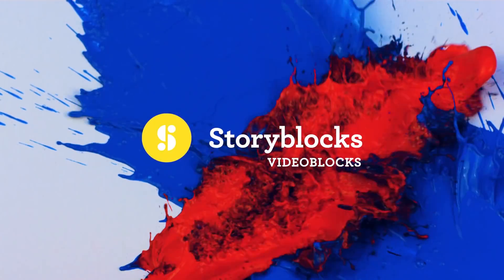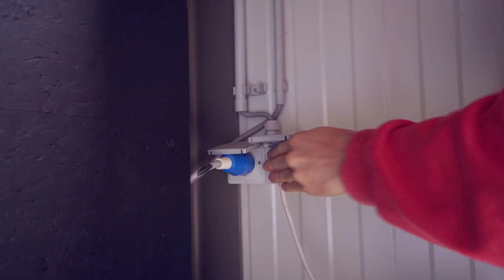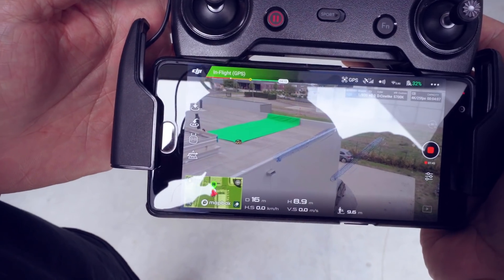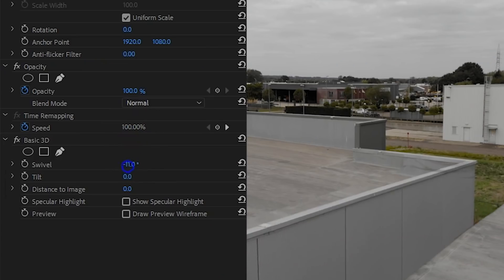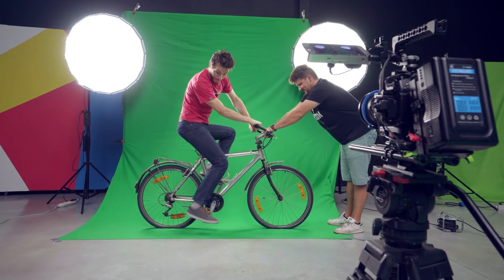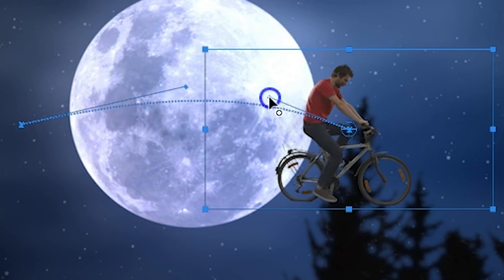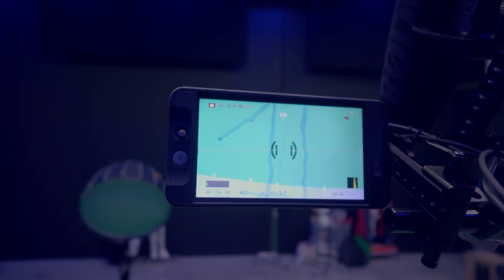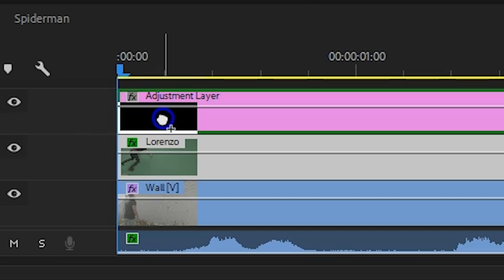3 (more) HOLLYWOOD EFFECTS in PREMIERE PRO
🎬 Master Filmmaking, Video Editing, & VFX in One Bundle! - Learn how to crawl on walls like Spiderman, fly with your bike like ET or jump over roof tops in Hollywood films like Mission Impossible. In this Adobe Premiere Pro tutorial video we're recreating 3 effects from famous Hollywood films!